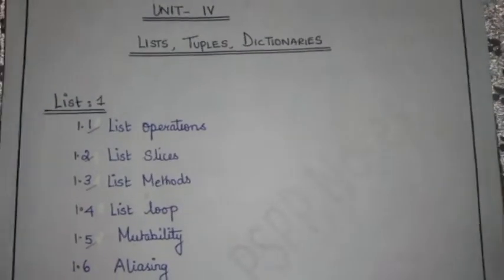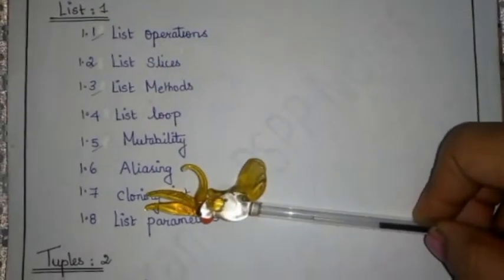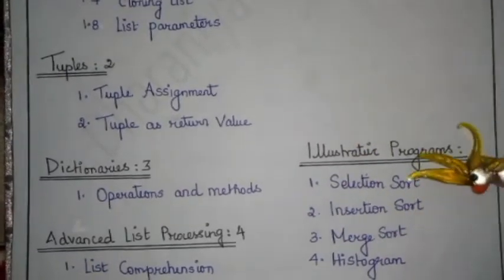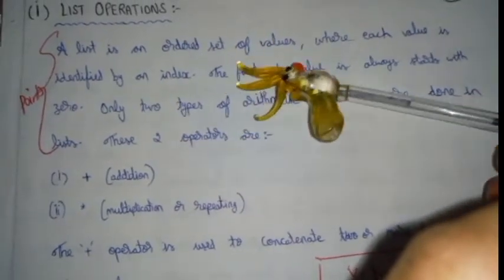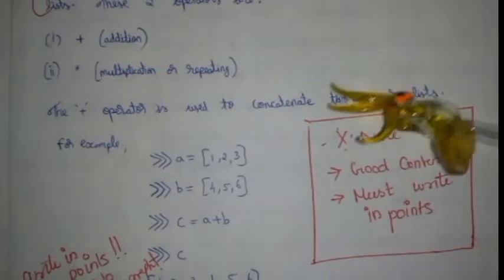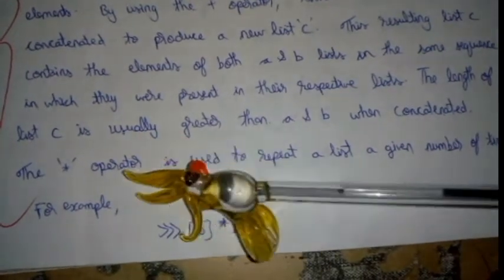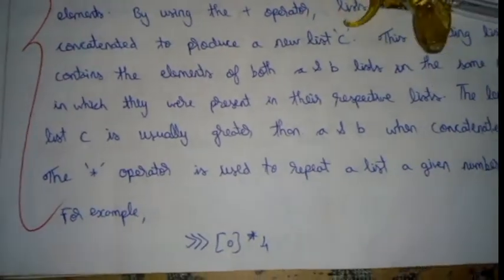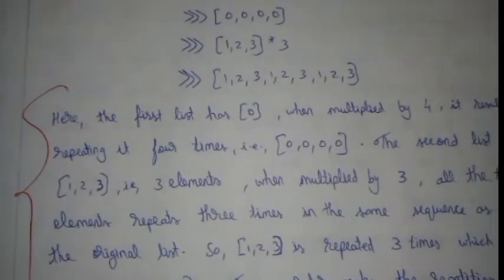GE 8151 PSPP NOTES # 4.1.1 LIST OPERATION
Hi dear 1st years!!! You will now have completed Notes for “GE 8151- Problem Solving and Python programming “strictly as per Anna University syllabus for ALL the UNITS! Explore Learning! My Best wishes to all of u to score "O" GRADE. LET’S DO TOGETHER! For video clarity, click the 3 DOTS/ GEAR in the right corner of your mobile or the press the GEAR button if u see in Desktop, change the video quality to 480p/ HD for best quality videos !!! My best wishes and prayers with you! All the Best :) If u want a copy of this Notes CS 8251 / GE 8151, mail to the address below with Sub “Want notes Reg YouTube"